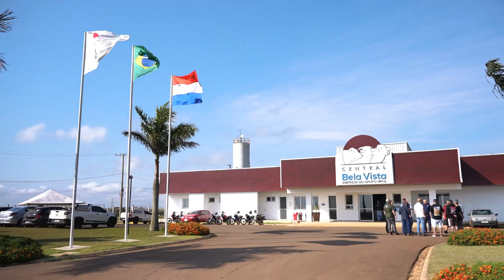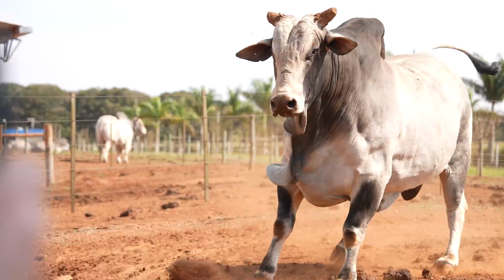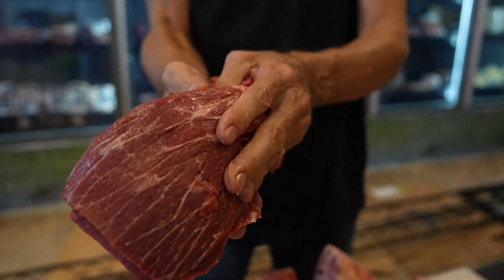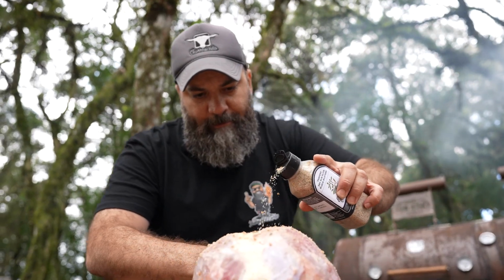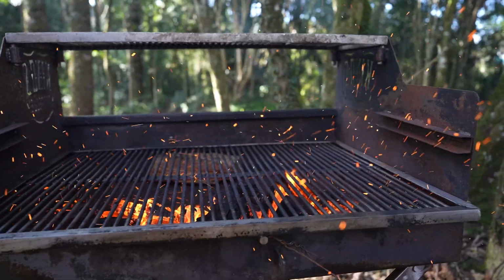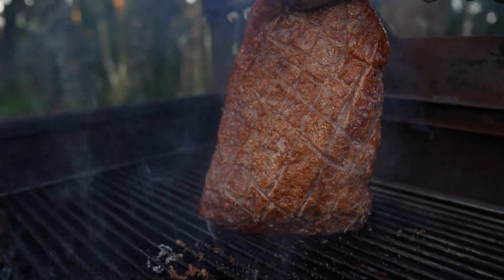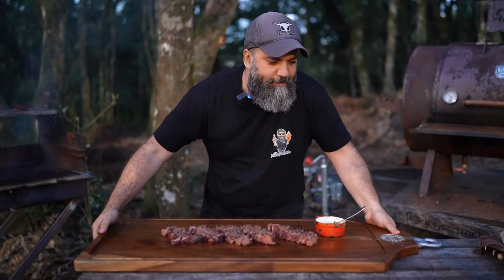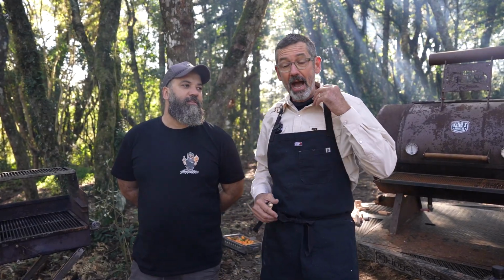Brazil Beef Tour I Tuffy Stone Pitmaster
We tour a Beef breeding facility and learn some of the more popular cuts in Brazil. We meet Master Butchers and cook some popular Brazilian cuts and recipes with our good friend Adriano.